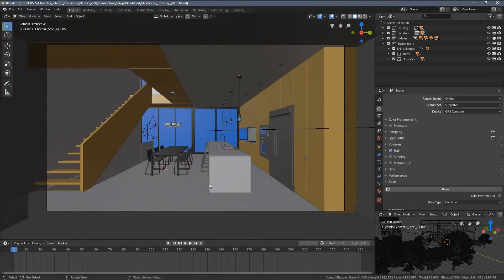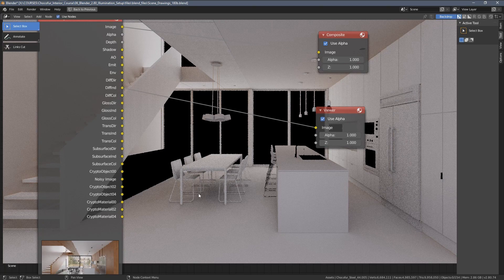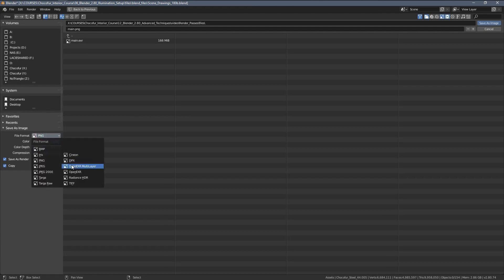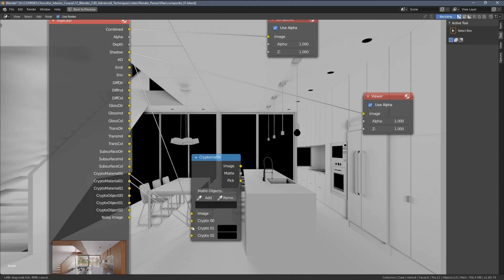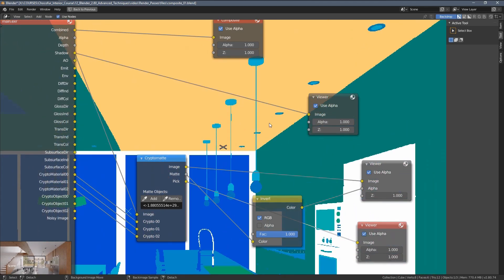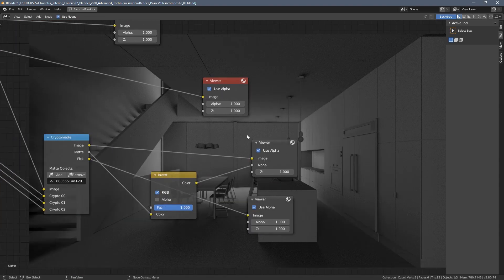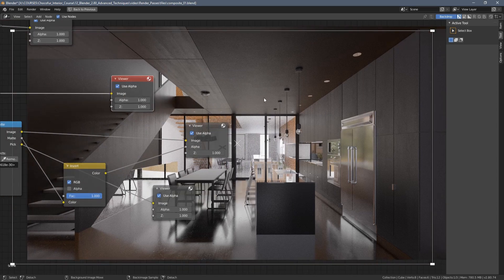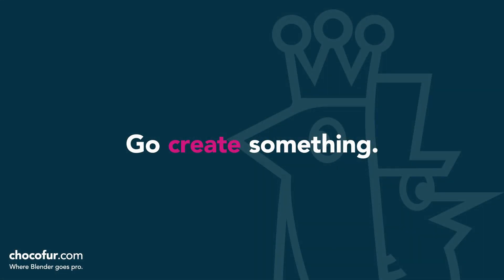Blender Archviz: Render Passes | Part 48